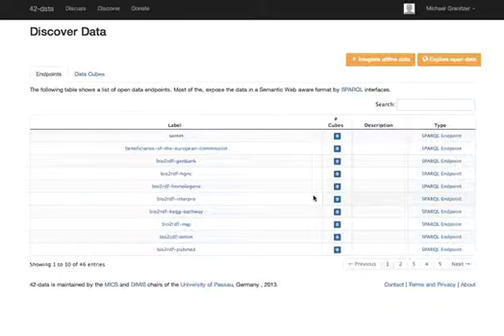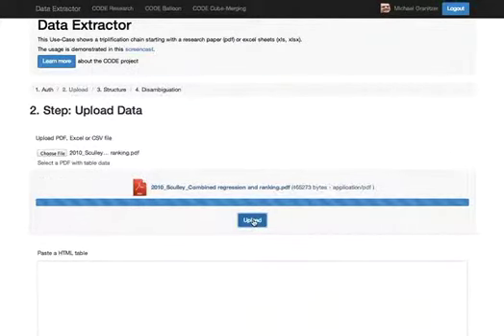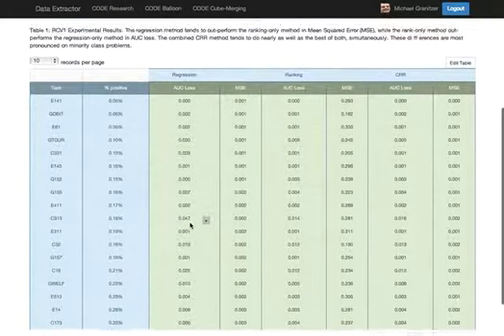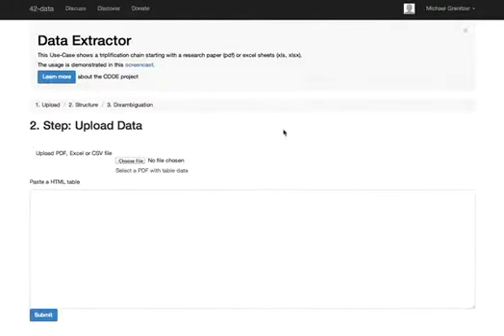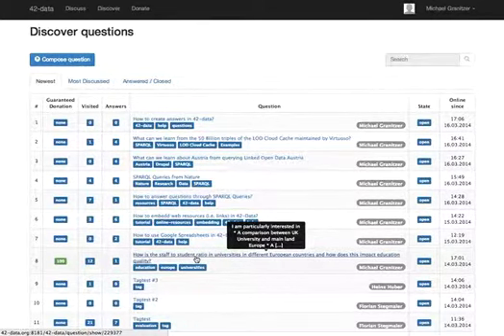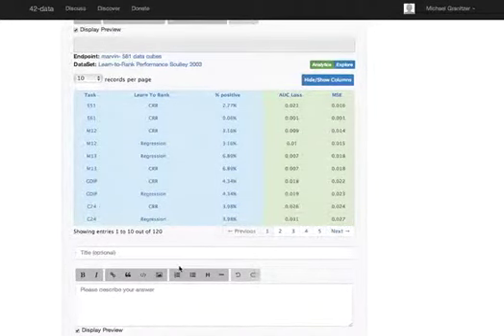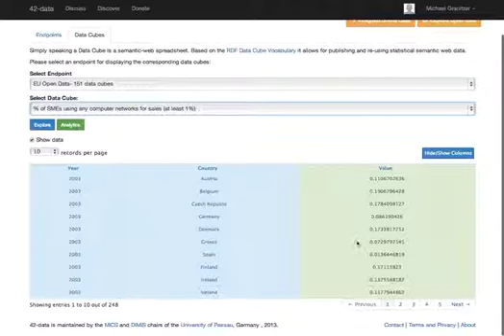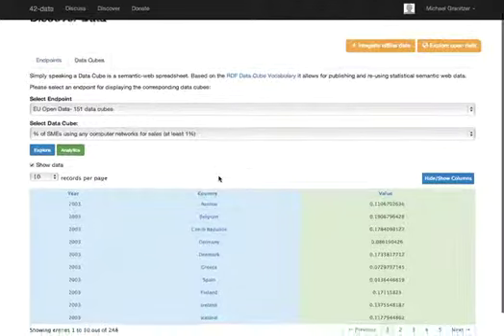42-data creating data cube answers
This tutorial shows how to upload statistical data sets to 42-data, so called data cubes, and how to use it for generating an answer